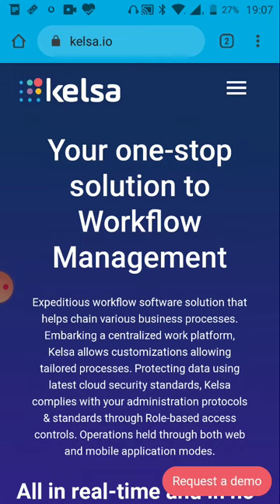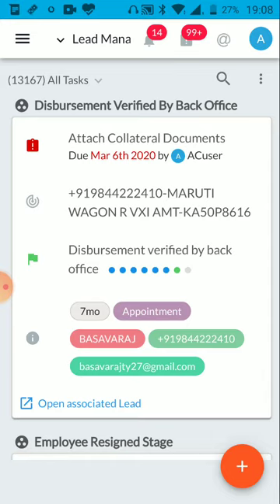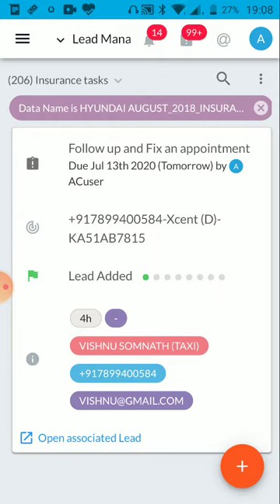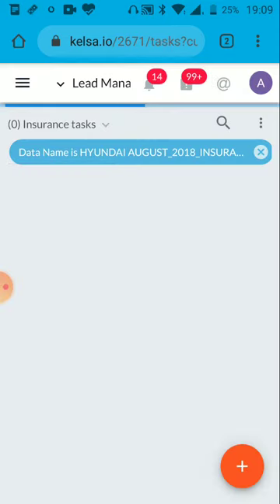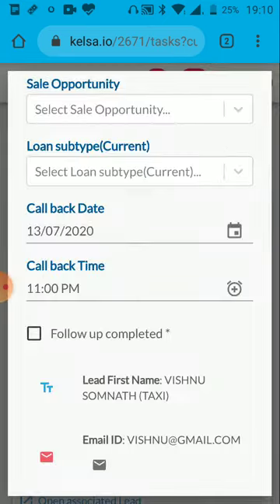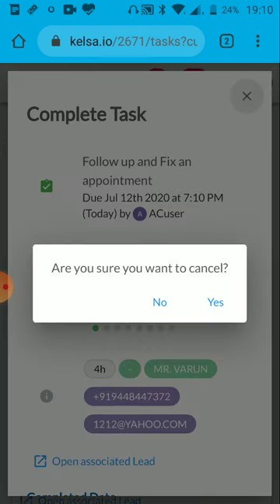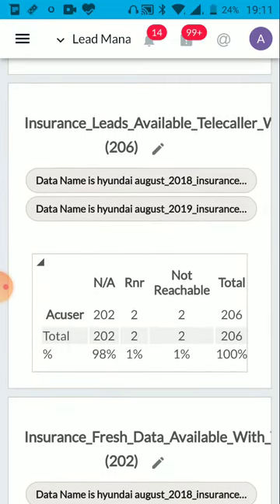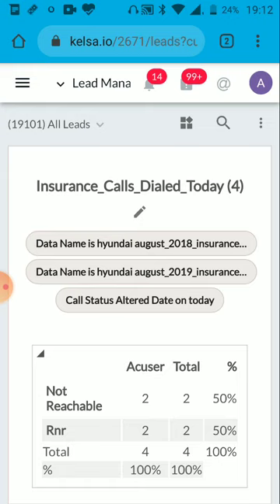12 July 2020